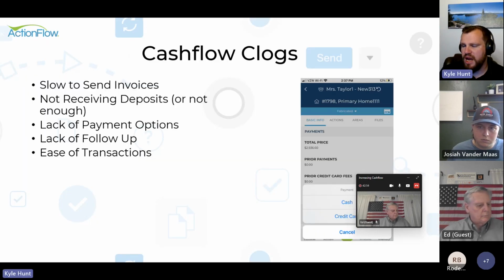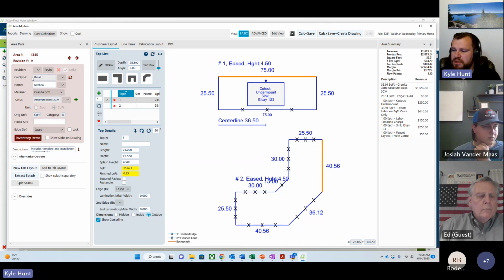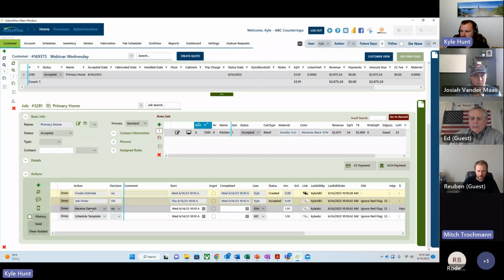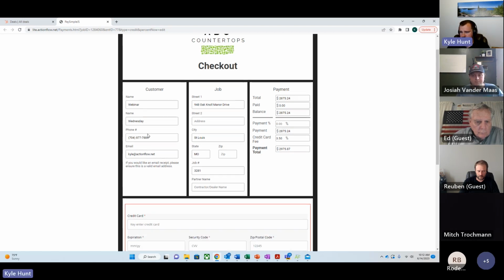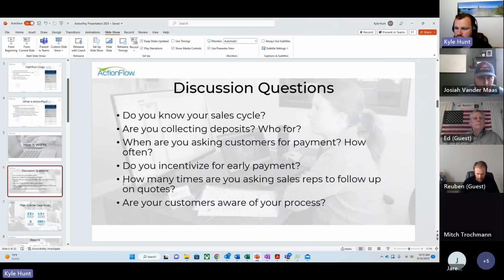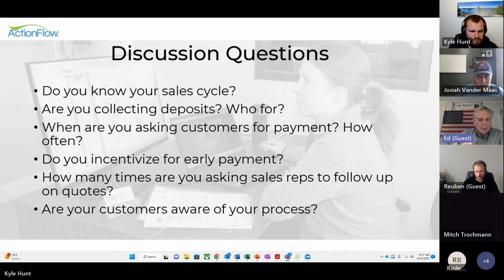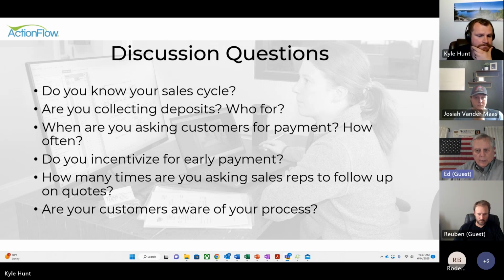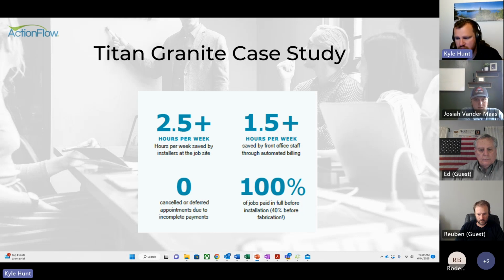Increasing Cashflow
Kyle Hunt, Director of Sales & Marketing @ ActionFlow, dives into the importance of cashflow and how ActionFlow helps you maximize it!

Interesting in learning more?